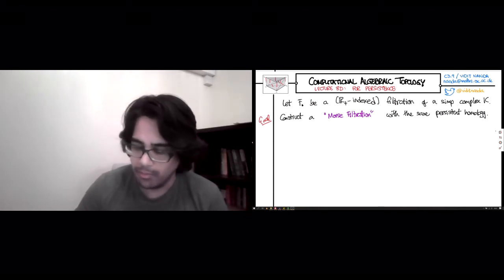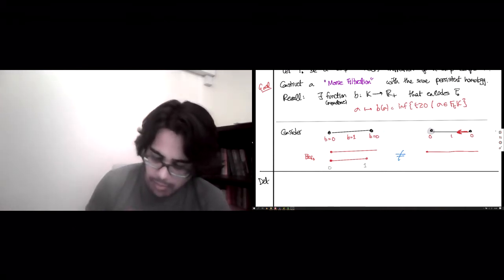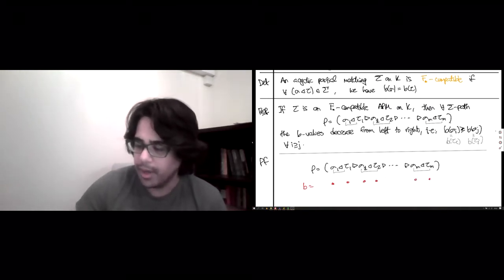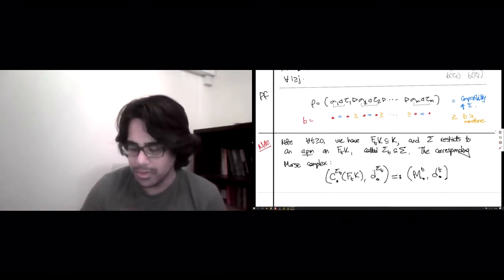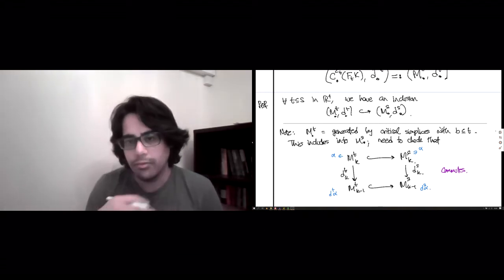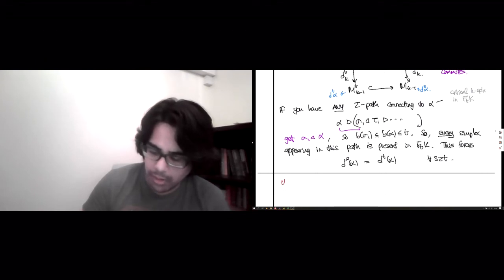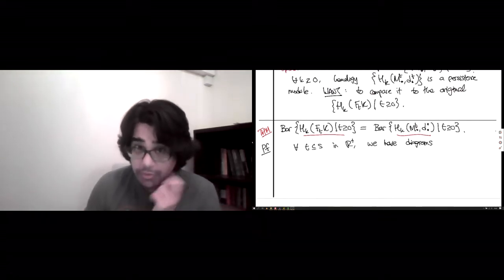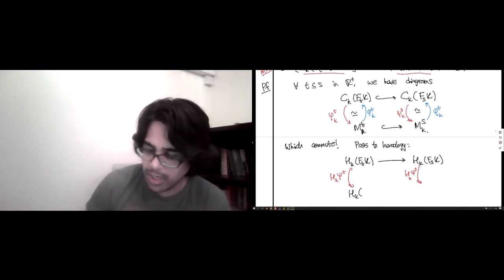Week 8 Lecture 8D For Persistence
Acyclic partial matchings on simplicial complexes can easily be made compatible with the additional structure of a filtration. This allows us to simplify computation of persistent homology by building a filtration of the small Morse chain complex.